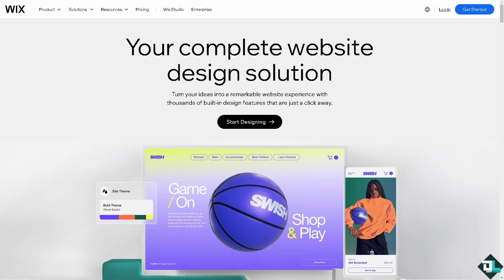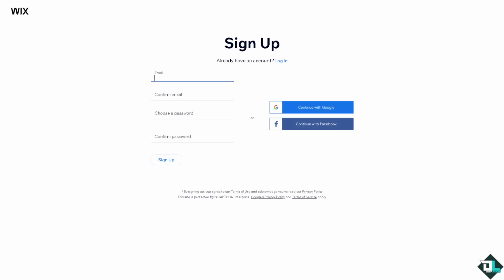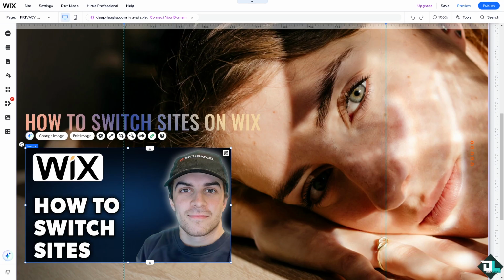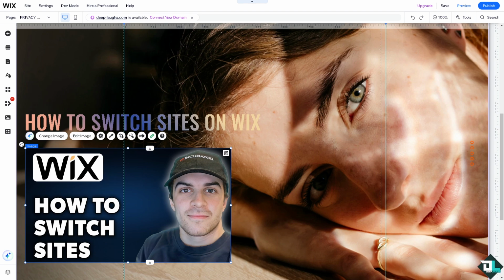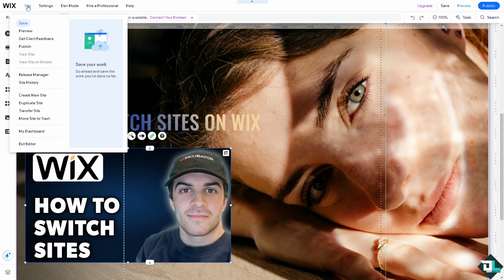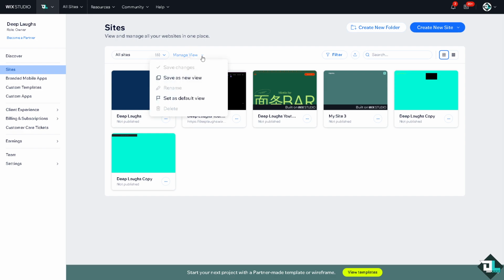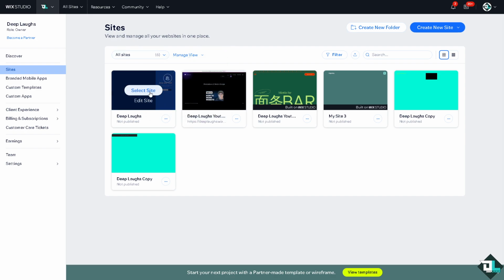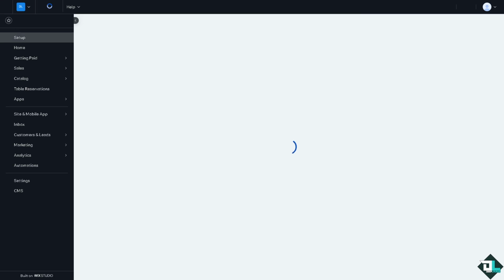How to Switch Sites on Wix (Full 2024 Guide)